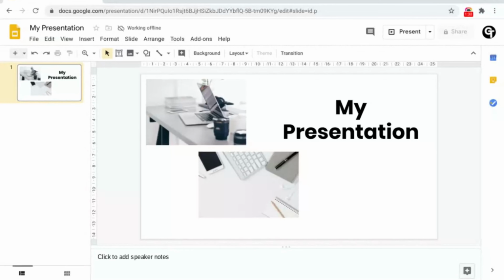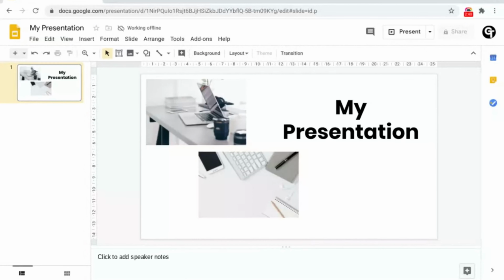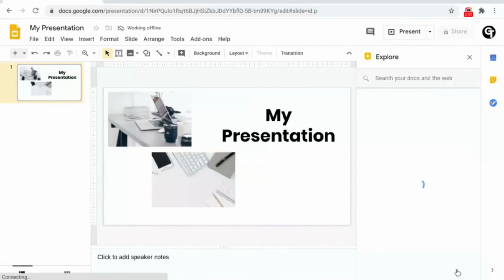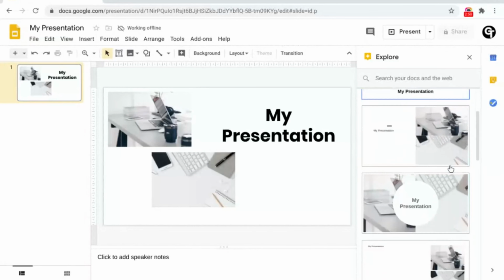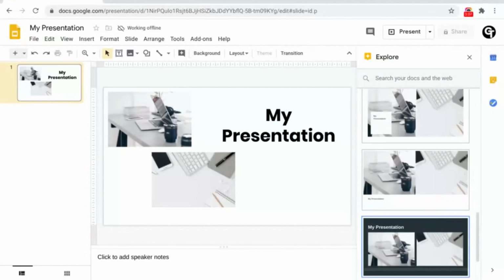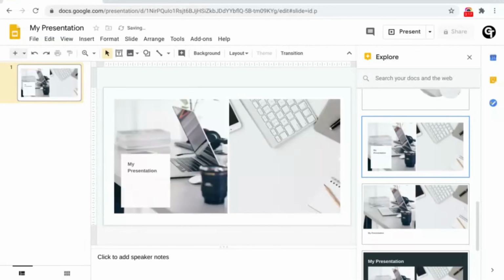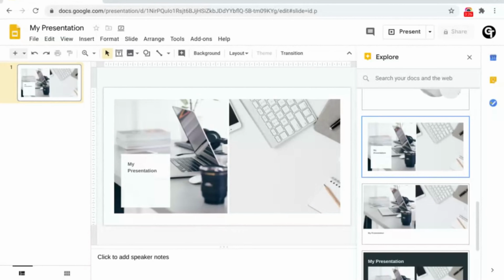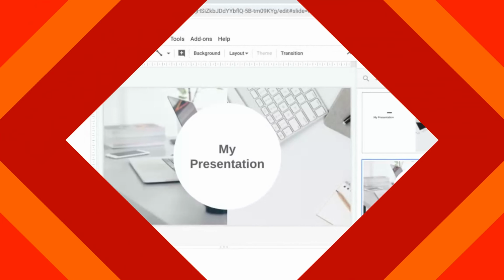Create better Presentations - In 2 Clicks!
Learn how to create better presentations in two clicks in Google Slides to make them more impressive and professional.│ Playlist

In this tutorial, learn how to create powerful and more professional slides with minimum effort. Just 2 clicks to be exact! Get your completed presentation and then click on the explore button at the bottom right of your slides. Then a navigation bar will open up with a plethora of different templates perfect for your presentations. Just click on it and you're done! You have created more professional, powerful, intriguing slides for your audience/class.